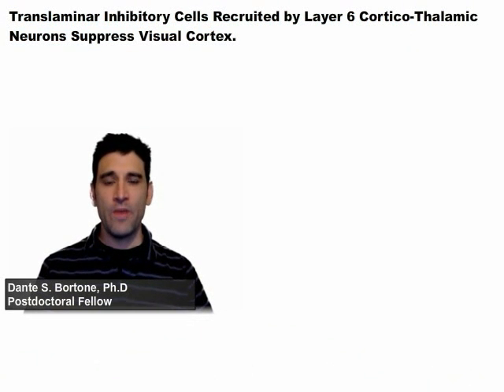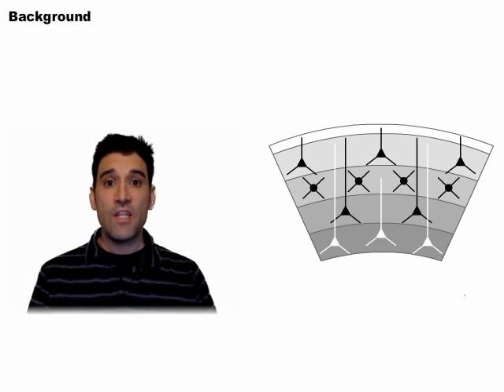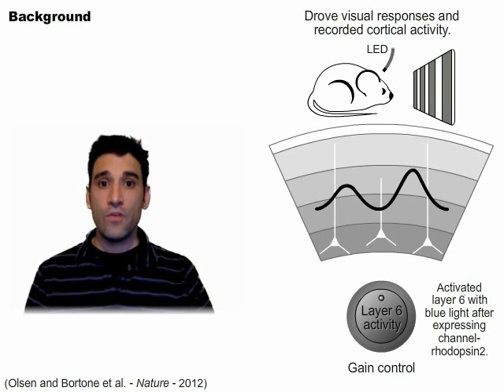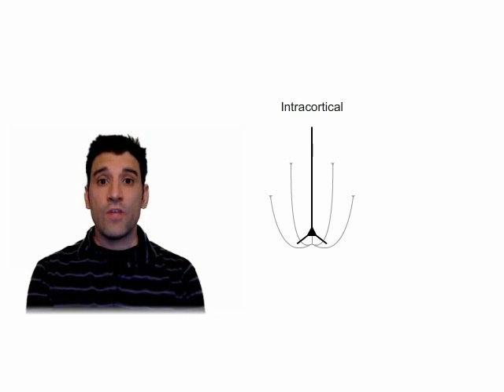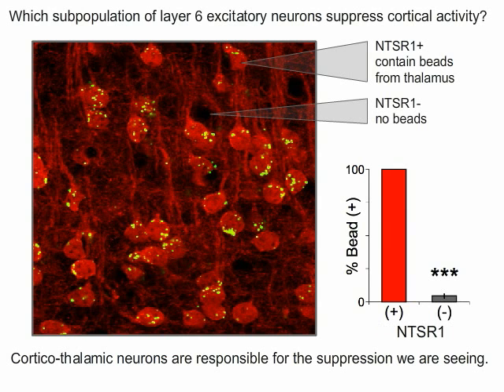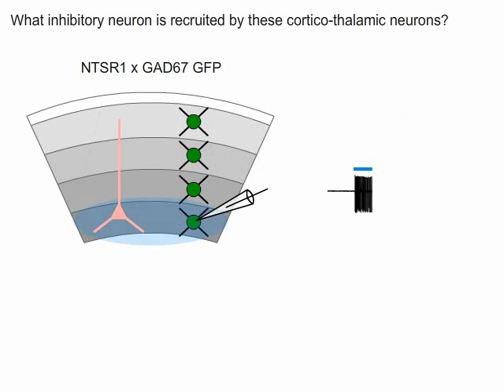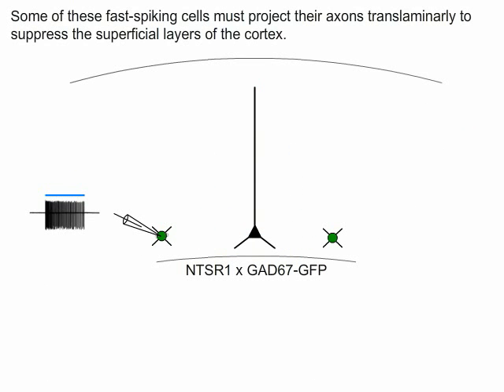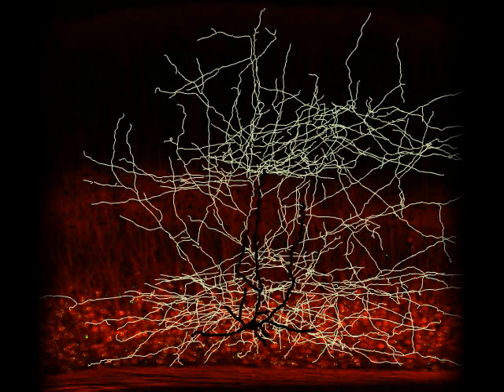Translaminar Inhibitory Cells Recruited by Layer 6 Cortico-Thalamic Neurons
This Neuron video abstract describes a cortical pathway by which layer 6 cortico-thalamic neurons suppress cortical responses to visual stimuli. These neurons recruit fast-spiking inhibitory cells in the deeper layers, which then project large translaminar axons superficially to suppress all cortical layers.